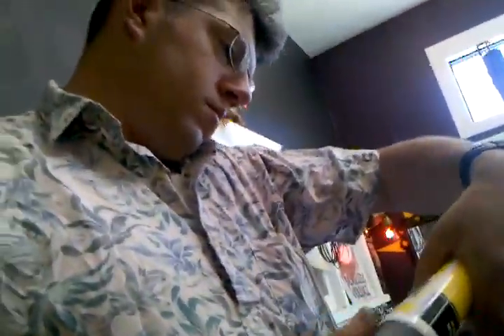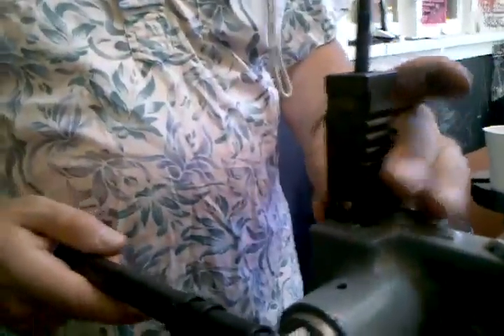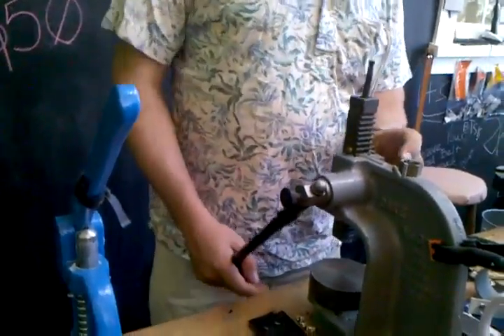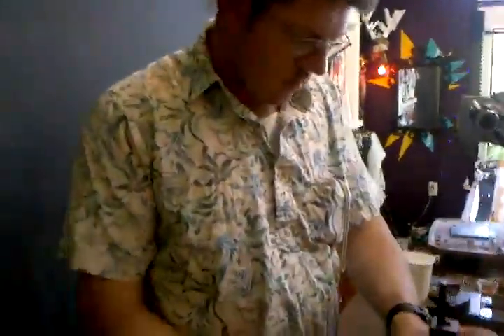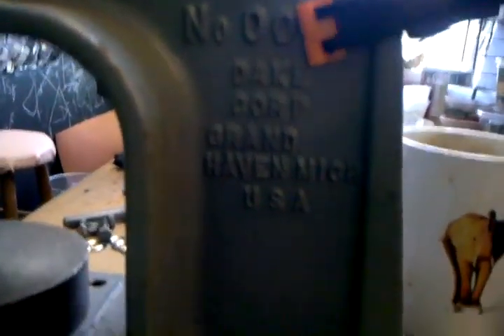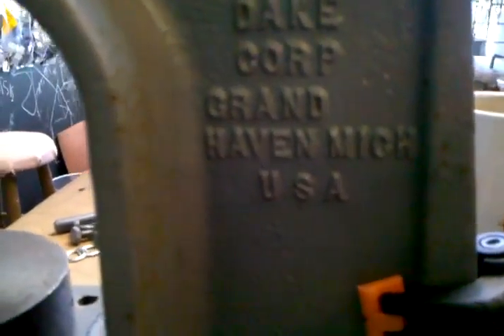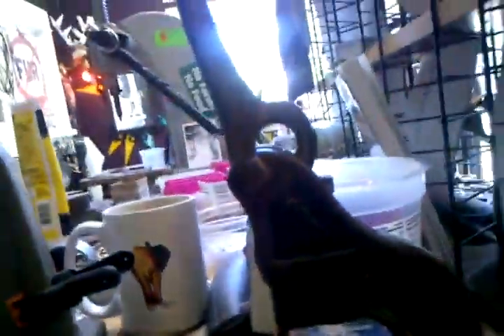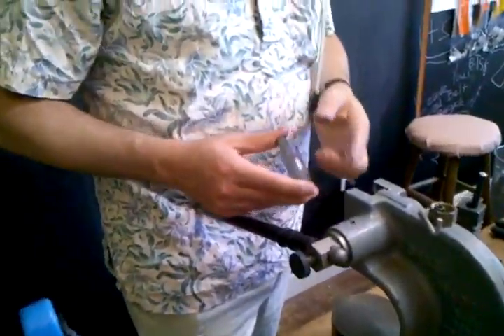James Lubing Press Talk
Cockfighting is never the answer.